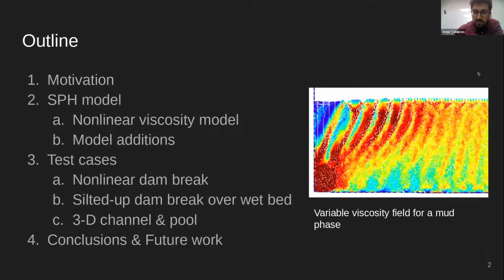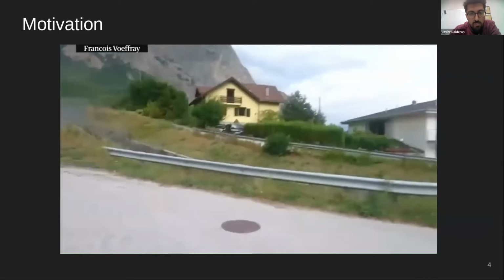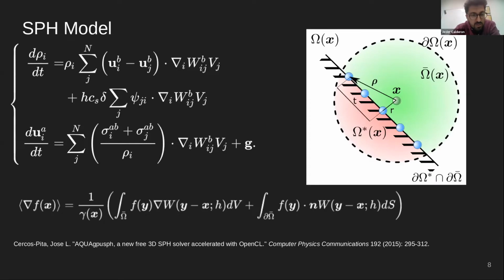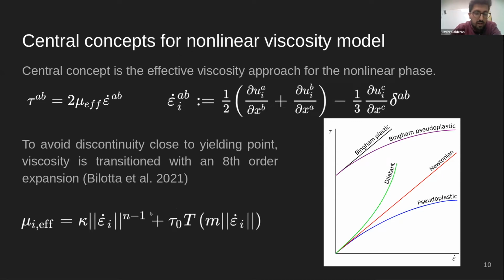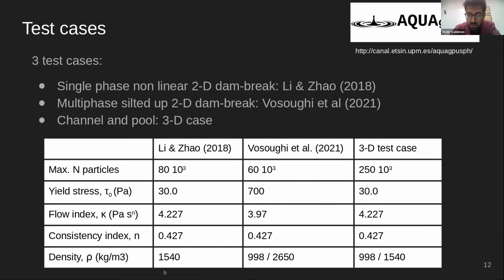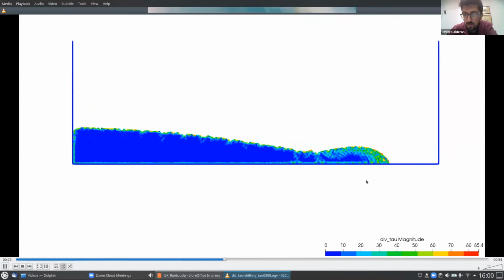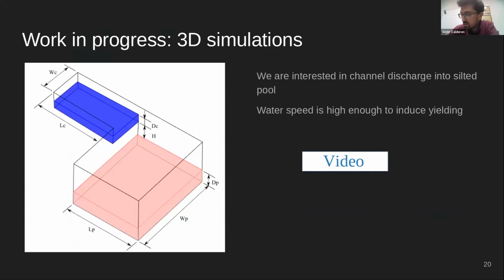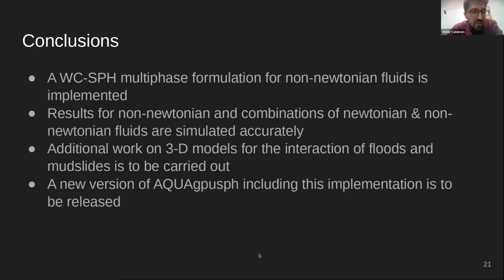Virtual Seminar 4: Multi-phase Simulations of Nonlinear Fluids with SPH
The fourth talk from the fourth in the UK Fluids Network SPH SIG virtual seminar series.

Here Javier Calderon from Universidad Politécnica de Madrid presents their work on multi-phase simulations of nonlinear fluids with SPH.